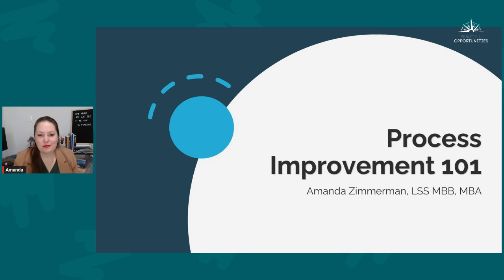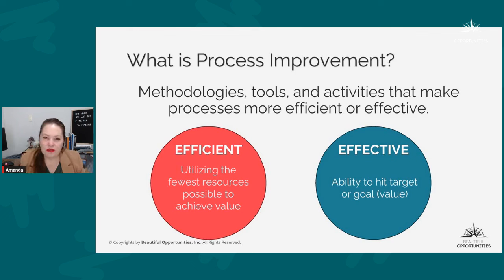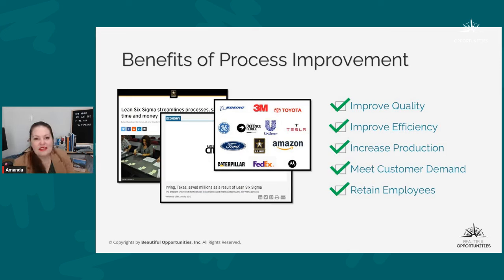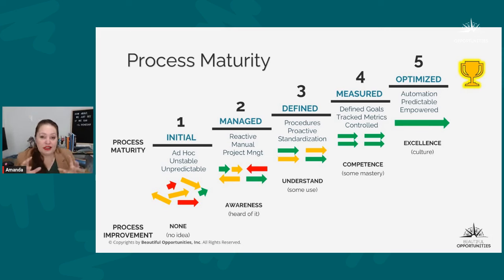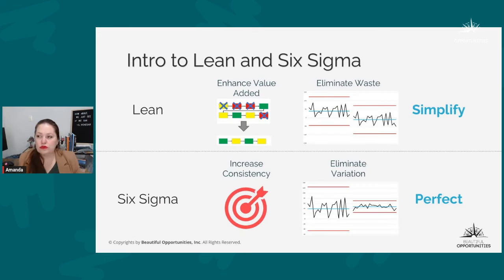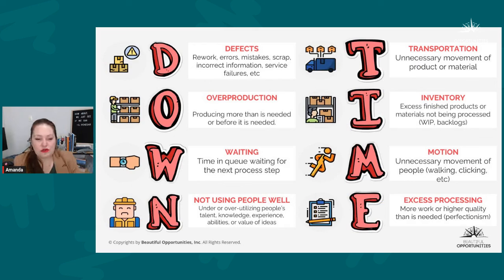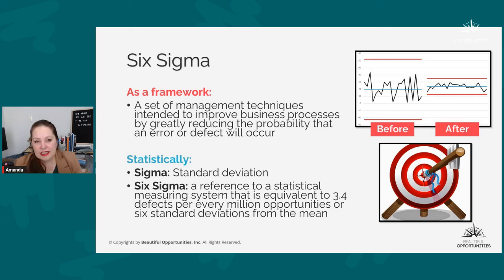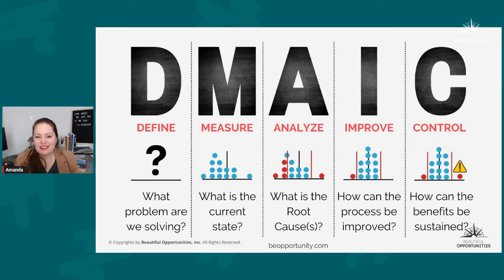Mini-White Belt - Process Improvement 101 - Learn all the basics about Lean Six Sigma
A complete beginner’s guide to the fundamentals of Lean, Six Sigma, and Process Improvement — explained in a practical, easy-to-understand way.

In this video, you’ll learn:
✔ What Process Improvement actually means
✔ Why Lean Six Sigma matters in the real world
✔ The difference between Lean, Six Sigma, and Continuous Improvement
✔ The core principles that every improvement practitioner needs first
✔ How beginners can start applying improvement thinking today

Whether you’re new to Lean Six Sigma or want a solid foundation before tackling Green Belt or Black Belt work, this video lays out the basics in the simplest possible way.

These videos form a natural learning path — start here, then follow the playlist.

Beautiful Opportunities is dedicated to helping professionals & organizations build sustainable Process Improvement systems that benefit:

✔ Customers
✔ Teams
✔ Communities

Not just tools — systems that work.

💬 Tell Me Your Experience

“What was your biggest takeaway from this video?”
or
“What improvement topic should I explain next?”

Your feedback shapes future mini-courses!

Happy Improving!